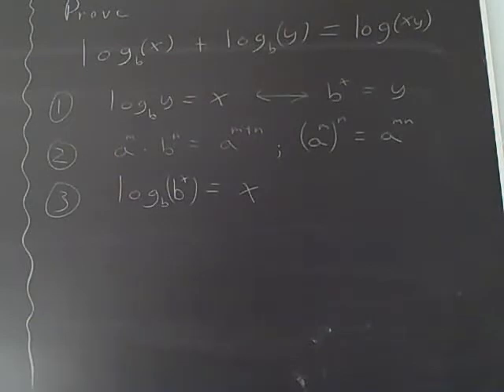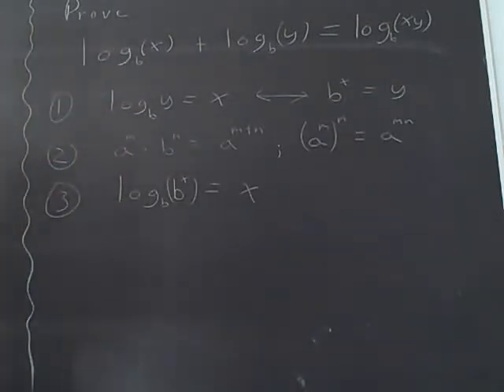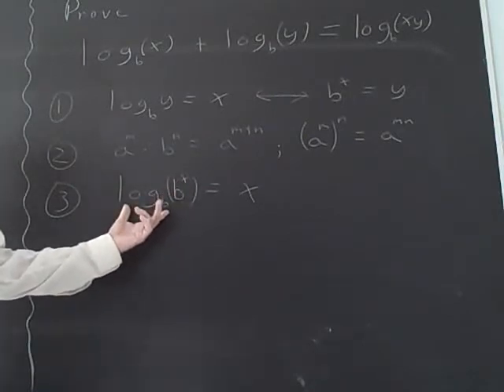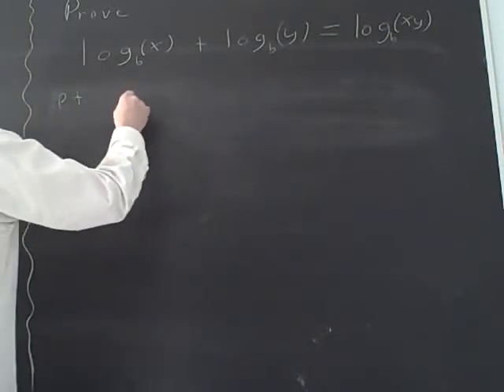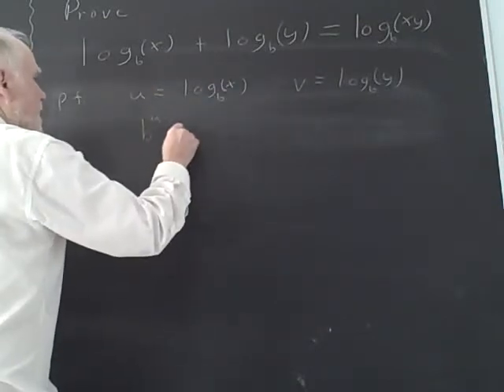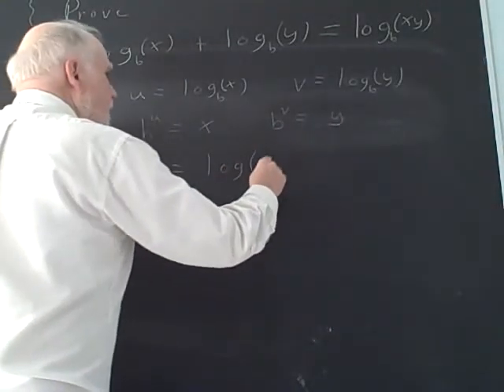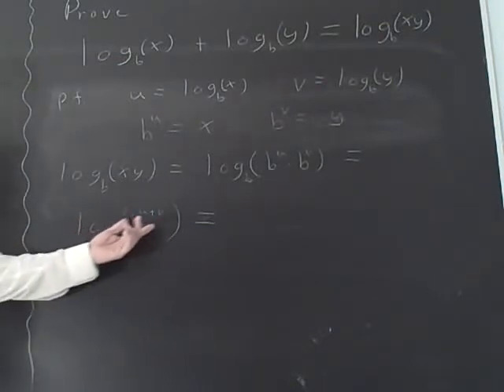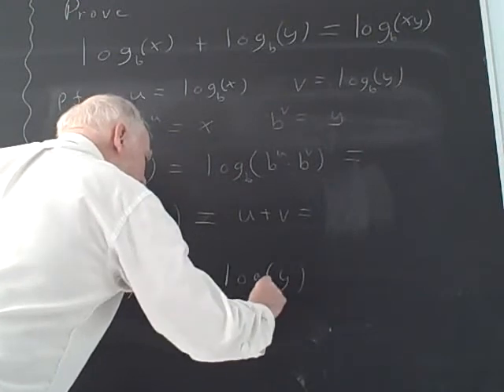Properties of Logarithms: proof 1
I prove the first property of logarithms.